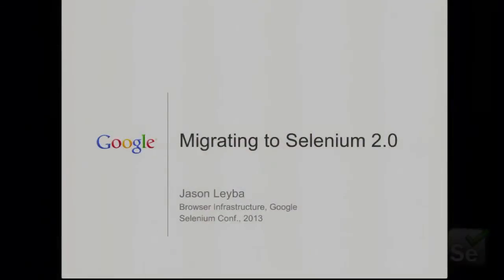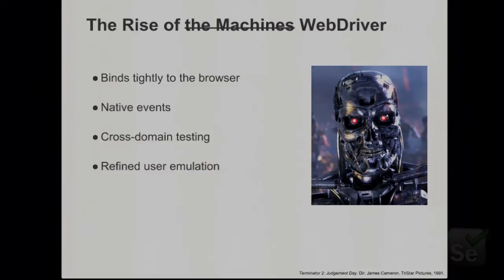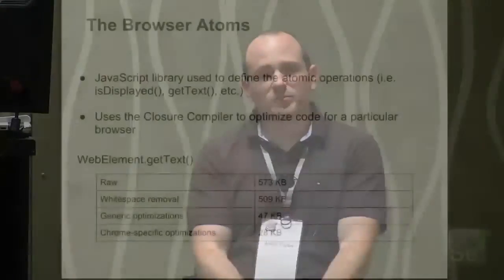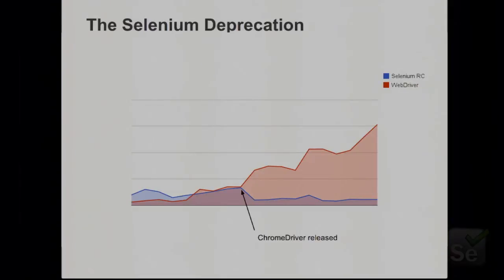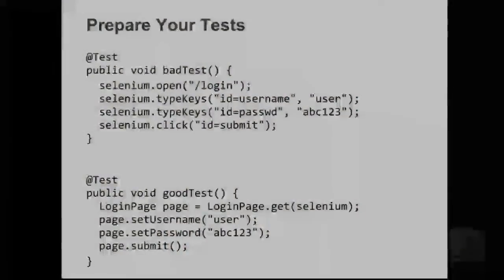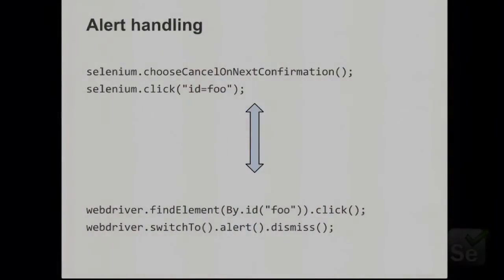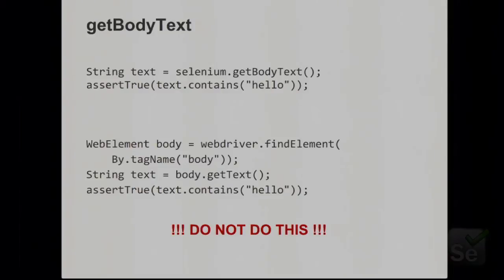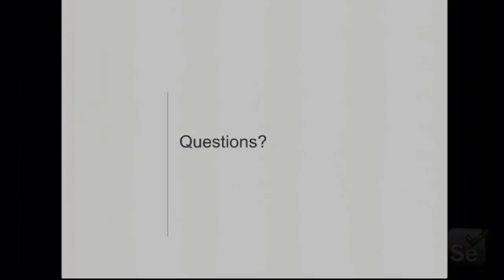Tuesday Closing Keynote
6/11/13, track A, 500pm -- 530pm